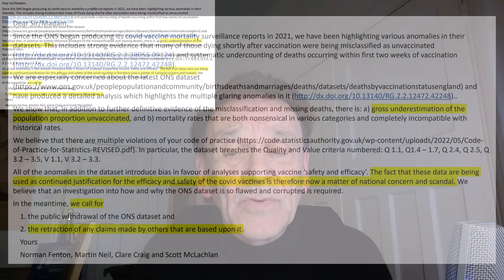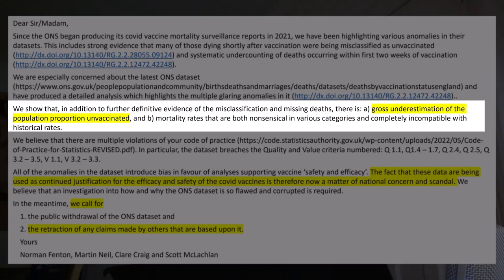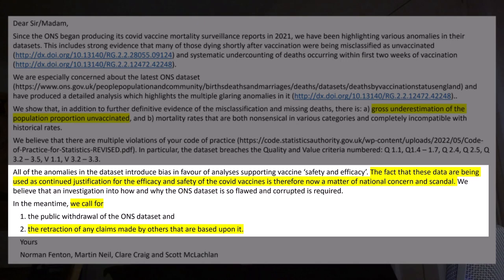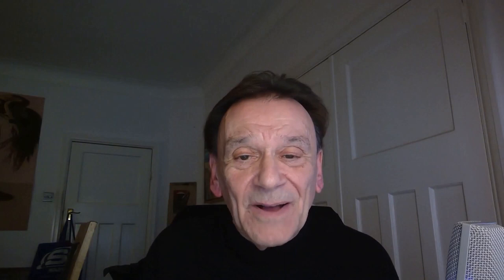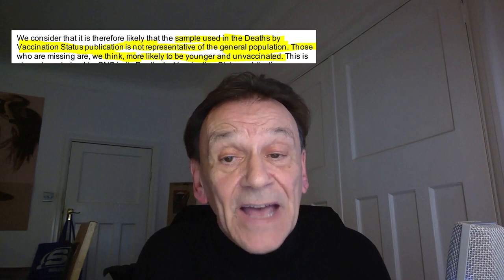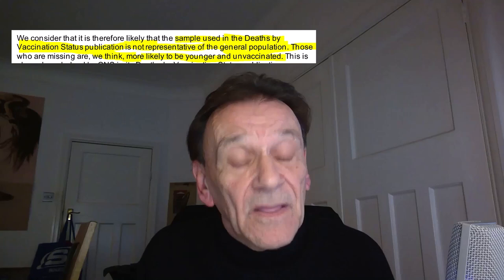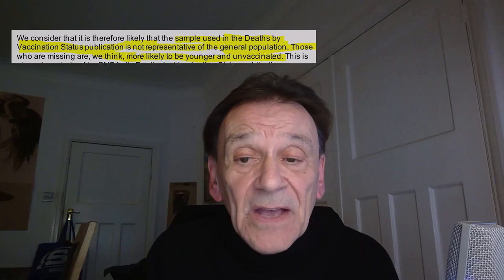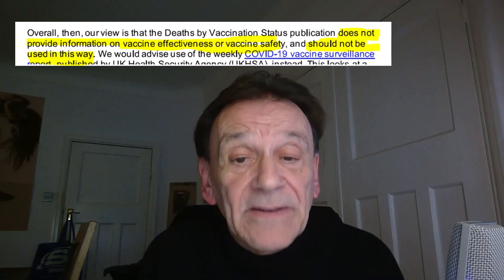Is ONS data on mortality by vaccine status fit for purpose? (3 minute summary)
This is an edited short version of the full interview between John Campbell and Norman Fenton that you can find
That video also provide all the links in its description.